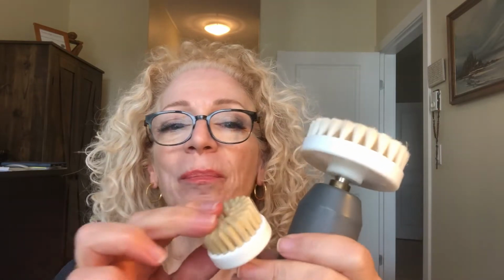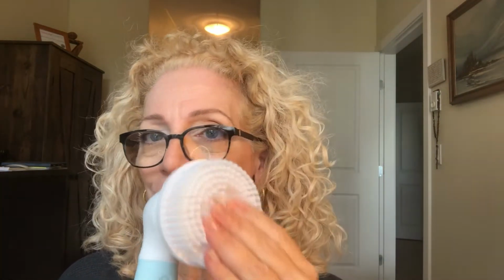6 SPIN BRUSH FACTS YOU NEED TO KNOW!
Do we really need a cleansing Spin Brush?  Everyone on YouTube is talking about this brush, but is it really worth the hype? In this video I share my honest thoughts on the handheld travel Spin brush and the professional Brush Machine.

IN THIS VIDEO: In this tutorial, I’m going to give you some tips, benefits, contraindications and external procedures.

TIMESTAMPS
0:00 ​– Pre - Introduction
0:38 – Introduction
1:35 – Radiance Spin Brush
2:12 – Contra-Indications Of Spin Brush
4:10 – How to Clean The Brushes
5:45 – How To Use The Spin Brush
7:28 – Benefits Of Spin Brush
10:22 – Conclusion

Remember to protect your skin every day from the UVR

CAN - Best Mineral Makeup
USA - Best Mineral Make up

CAN - Best Buy High-Frequency (Neon & Argon)
USA - Best Buy High-Frequency (Neon & Argon)

CAN - Nano Ionic Steamer
USA - Nano Ionic Steamer
UK – Nano Ionic Steamer

ABOUT: In this video Maria from Aglaia Esthetics, will answers the burning question: HOW DOES A SPIN BRUSH WORK and the benefits and contraindications.

Your love, support, and involvement in this YouTube family is very much appreciated.
Thank you always!
Maria